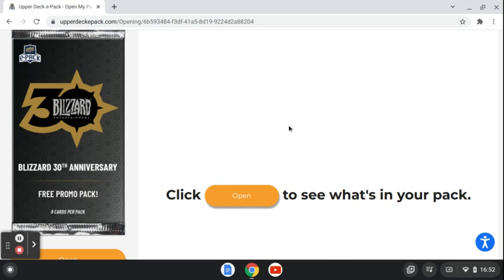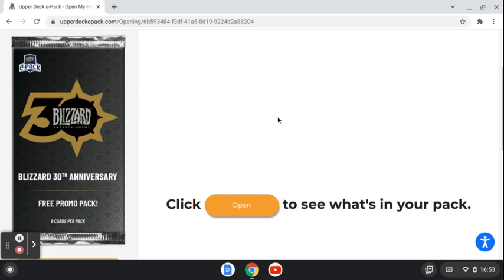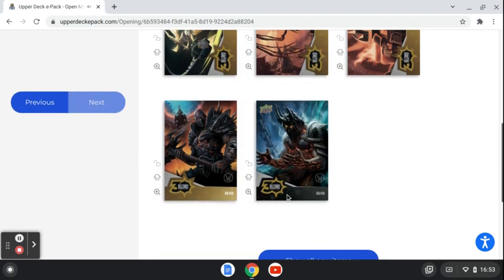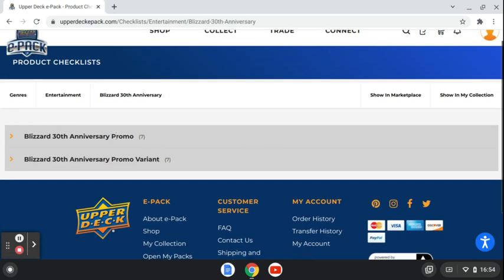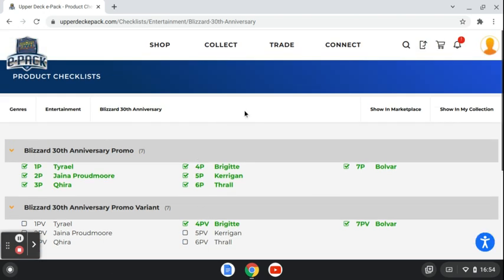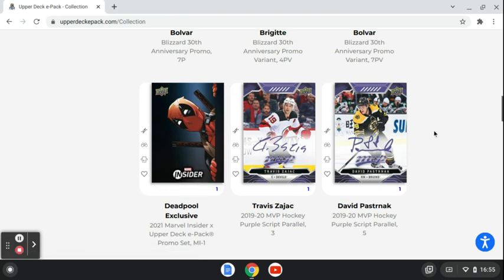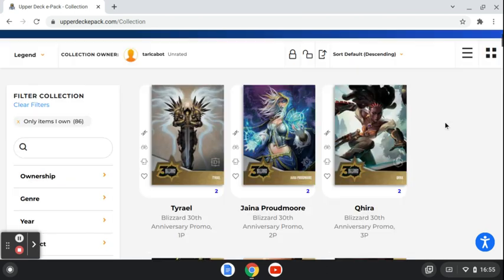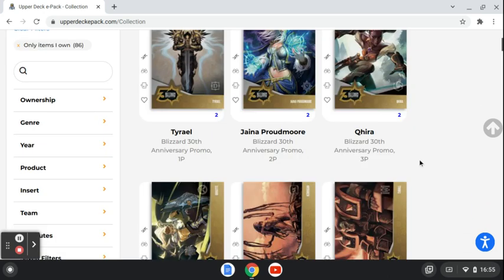Upper Deck e-pack opening Blizzard 30 year anniversary pack 2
New short videos on my free daily Upper Deck e-pack
Recommended NFT sites

proadvertisersclub.com                    my traffic ad exchange site. Join for free!

sign up on coinbase for free and get $10 with your first $100 purchase of crypto